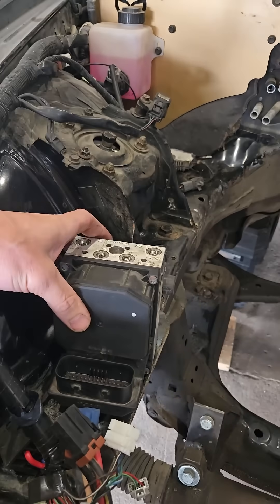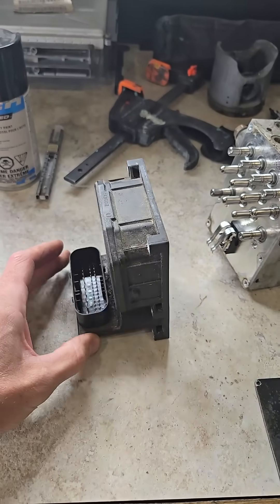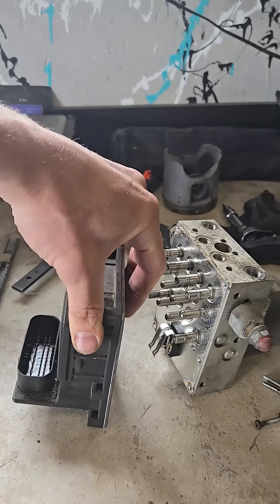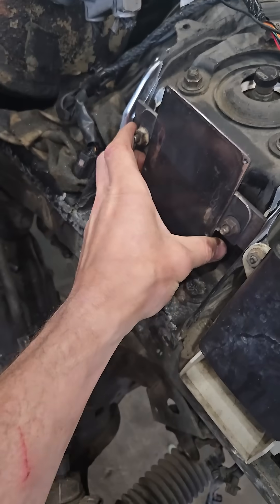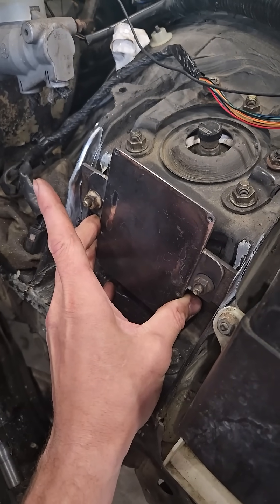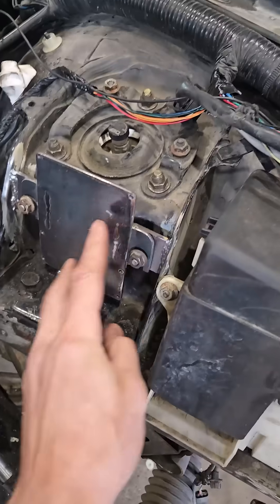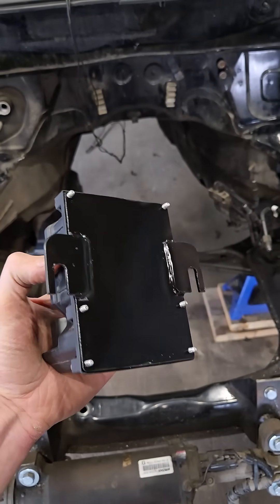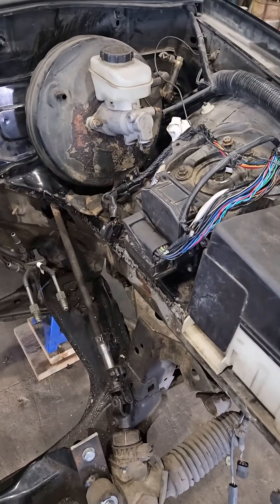Mazda RX8 LS Swap ABS Delete/Relocation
Deleting the ABS in my mazda rx8 in an attempt to make space for the LS engine. Removing the ABS but maintaining the electronics, should allow the PCM to receive a speed signal from the sensors on the rear wheels and maintain the functionality of the factory speedometer.